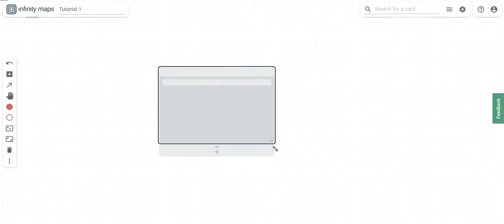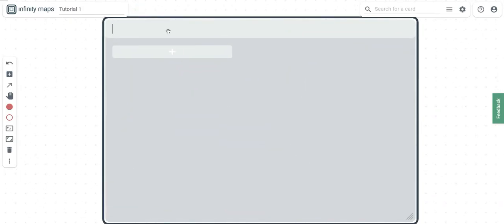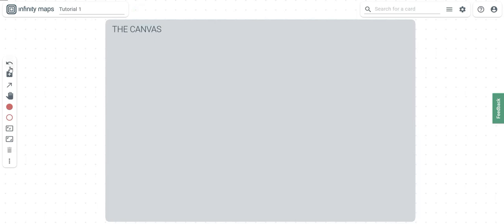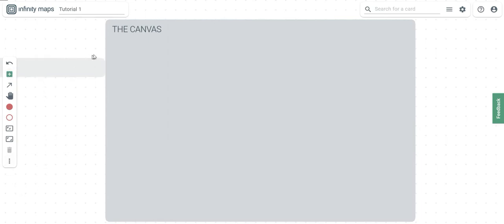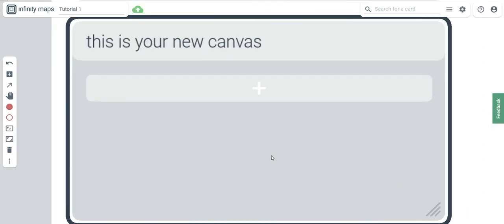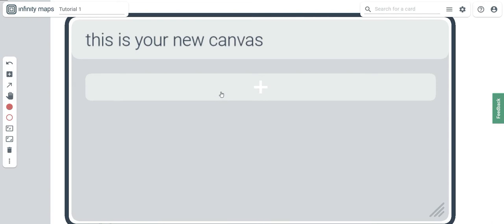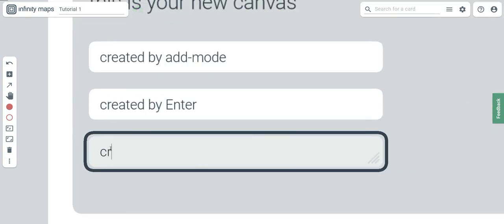How to: Card Creation in Infinity Maps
InfinityMaps is a visual & spatial workspace combined with the information depth of a wiki. In the short tutorial we explain the basic features, and show you how to get started creating your own deep knowledge map.